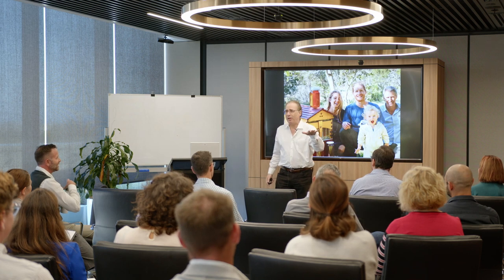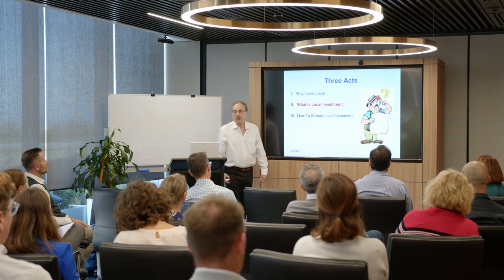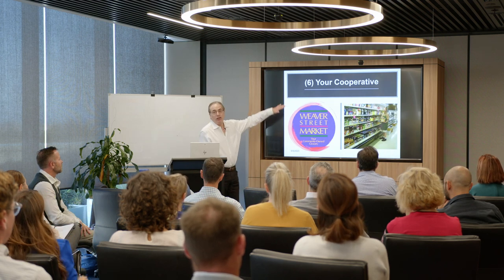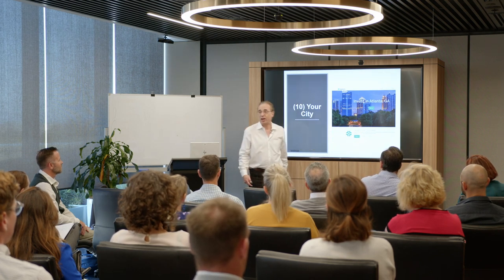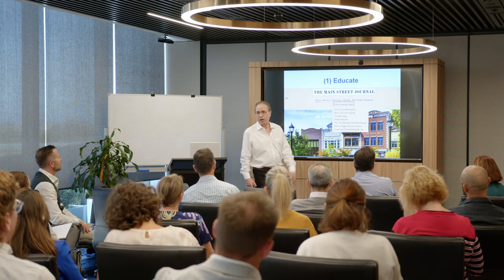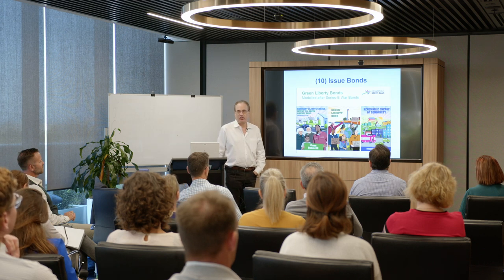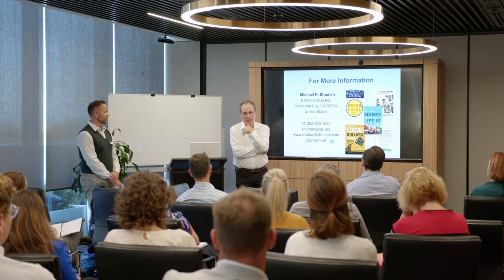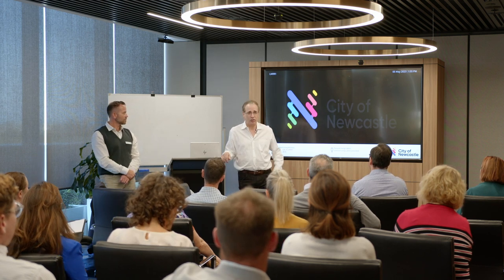International Economist Michael Shuman | Local Investment Workshop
City of Newcastle (CN) hosted a series of workshops in May 2023 that explored the benefits of investing locally to unlock business growth, local employment and economic development opportunities.

International economist Michael H. Shuman led the conversation by sharing his insights into local investment best practice adopted in the USA and Canada, which could potentially be rolled out in Newcastle and the Hunter region. The workshops were attended by Hunter economic development professionals and finance staff, local councils, leaders from major local employers, CN staff and Councillors.